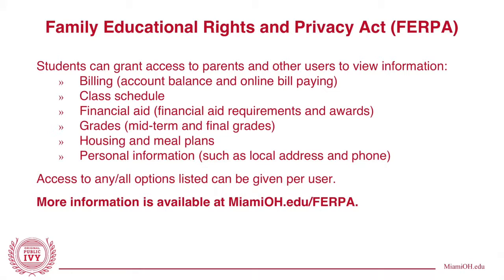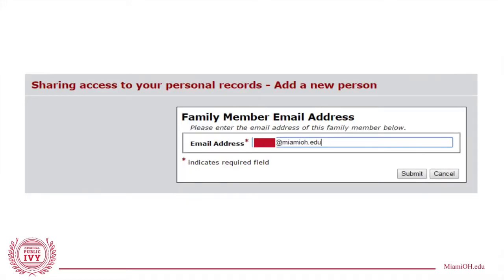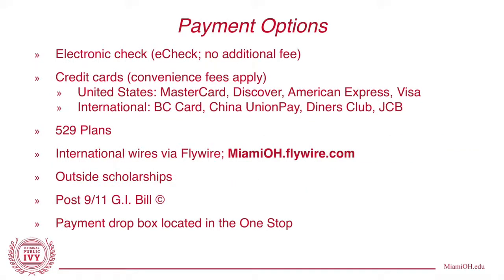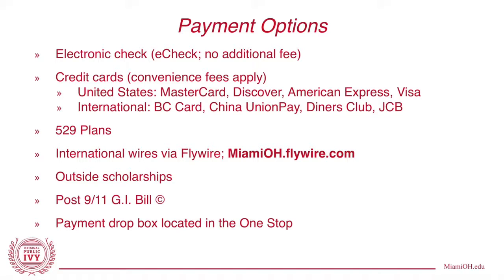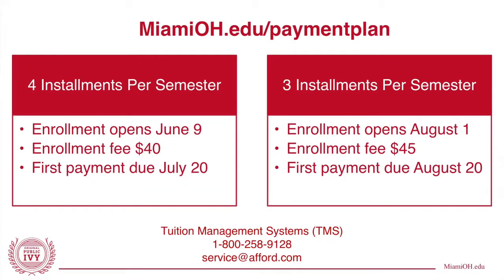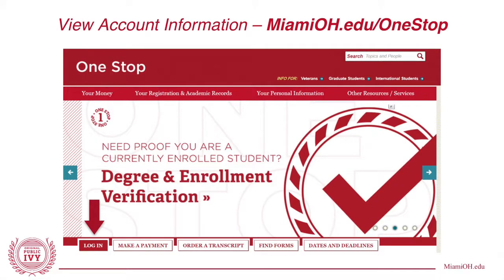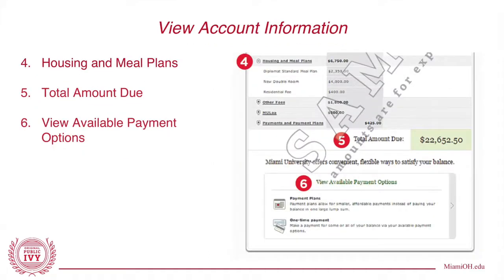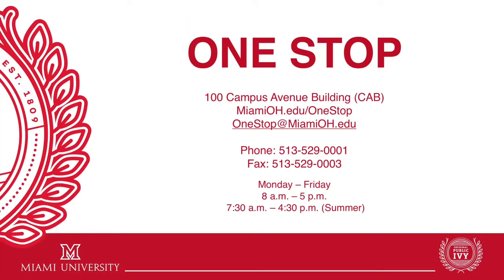One Stop Billing Tutorial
Understanding and viewing your account and various payment options.